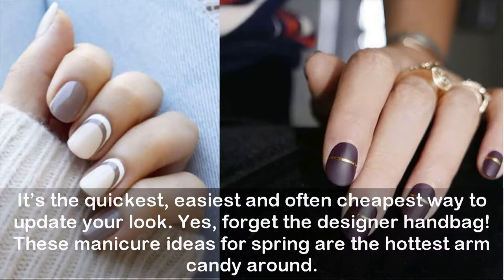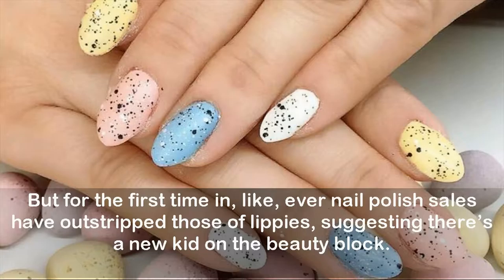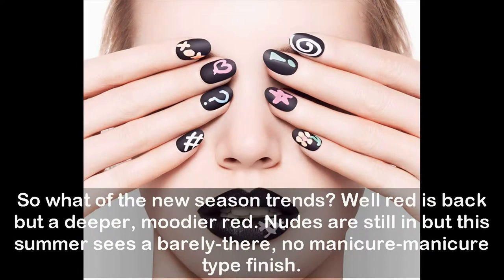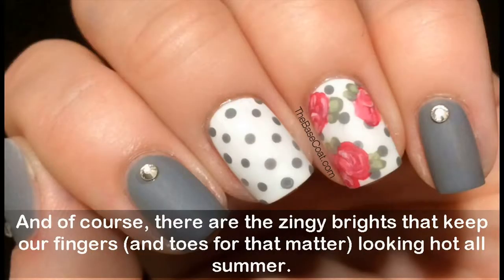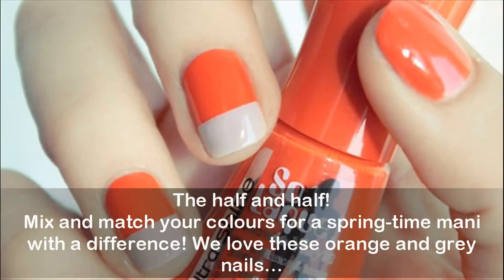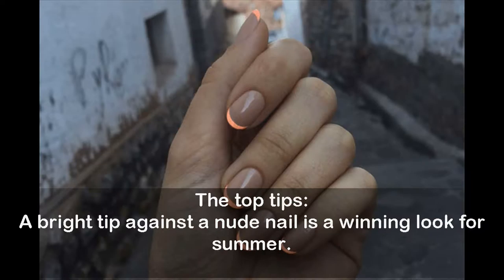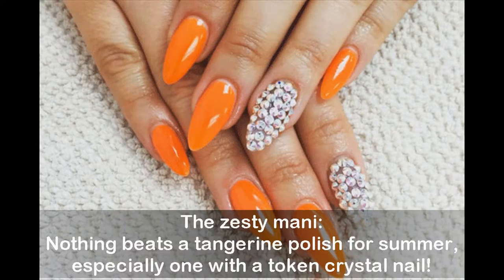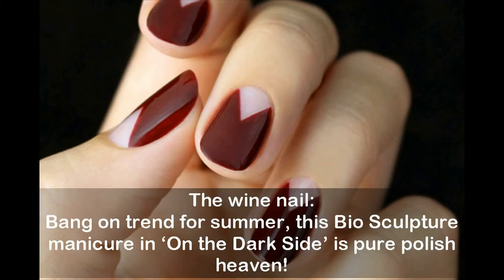Amazing new manicure ideas for spring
Need some nail-spiration? These cool manicure ideas will get you in the mood to paint!
It’s the quickest, easiest and often cheapest way to update your look. Yes, forget the designer handbag! These manicure ideas for spring are the hottest arm candy around.

Lipstick has long been the barometer of social and economic unease. Known as the ‘lipstick index’, women have been found to forego more expensive luxuries, like shoes and bags, for the affordable indulgence of a new lipstick during periods of recession. But for the first time in, like, ever nail polish sales have outstripped those of lippies, suggesting there’s a new kid on the beauty block.

In fact, us Brits spent £284 million on nail varnish in 2014 – that’s more than 1 million bottles a week. The power of polish is palpable and offers the same kind of feel-good factor as a salon blow-dry or spray tan in minutes.

So what of the new season trends? Well red is back but a deeper, moodier red. Nudes are still in but this summer sees a barely-there, no manicure-manicure type finish. And of course, there are the zingy brights that keep our fingers (and toes for that matter) looking hot all summer.

Check out these new season mani ideas for some serious nail-spiration. Your hands will thank you for it!
1. The monochrome mani
2. The Aztec mani
3. The stencil mani
4. The marble mani
5. The top tips
6. The wine nail
7. The stiletto mani (AKA the Louboutin style manicure!)
8. The half and half!
9. The zesty mani
10. The matte mani
11. The punchy pink
12. The nude shimmer
13. The no manicure-manicure